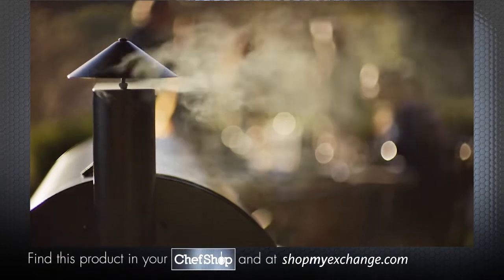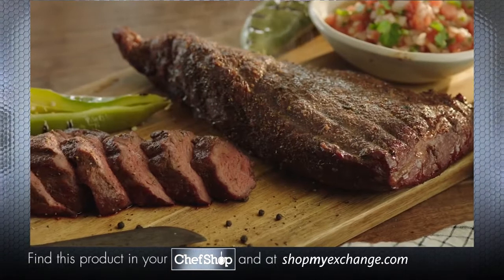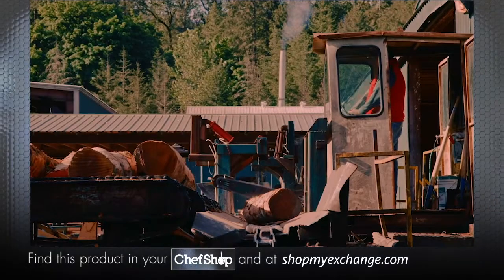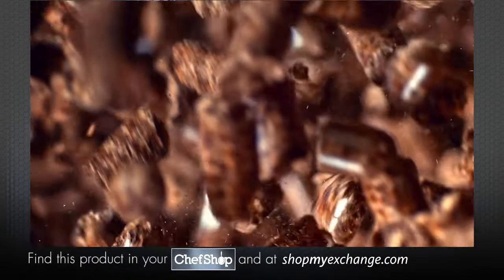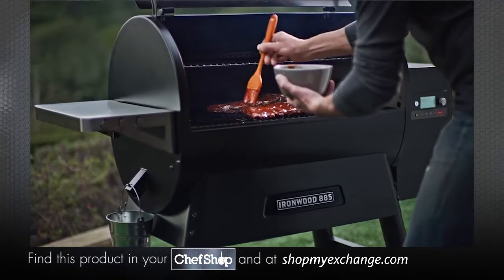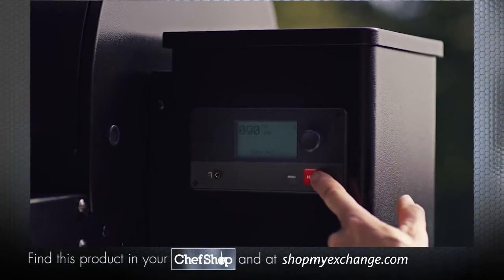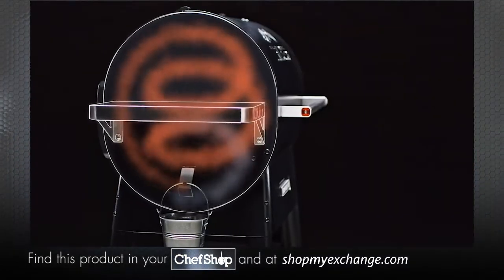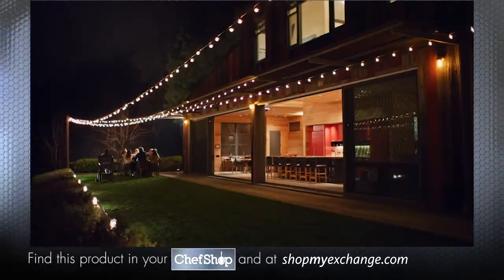What Makes Traeger The Best Pellet Grill?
Pure hardwood is the fuel for Traeger’s signature flavor. Traeger owners and BBQ enthusiasts agree that wood-fired flavor is what they love most about their grill, because it simply tastes better than charcoal or gas. Real wood, real flavor – every time. Traeger 6-in-1 versatility allows you to cook hot and fast or low and slow. When you fire up your Traeger, you ignite the power to grill, smoke, bake, roast, braise, and BBQ – you’re the master of all trades. From baby back ribs to wood-fired pizza, smoky mac & cheese, and even homemade apple pie. Anything you can cook up in your head, you can cook up on your Traeger.